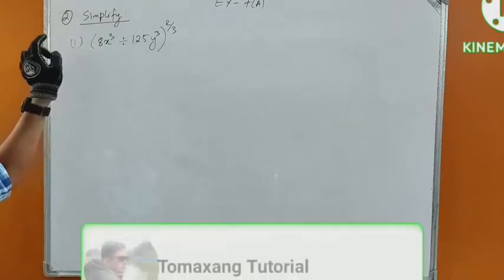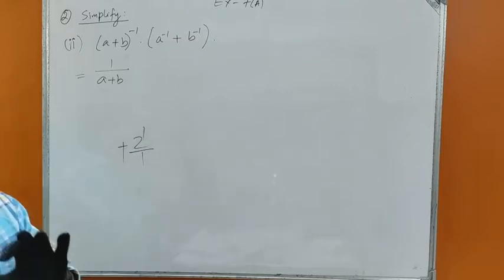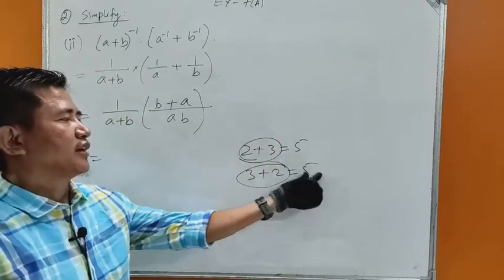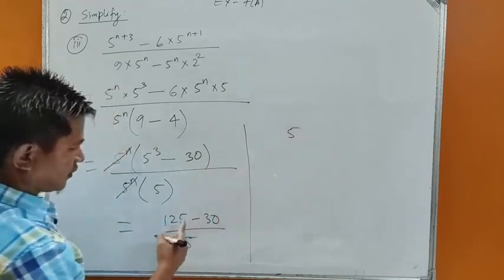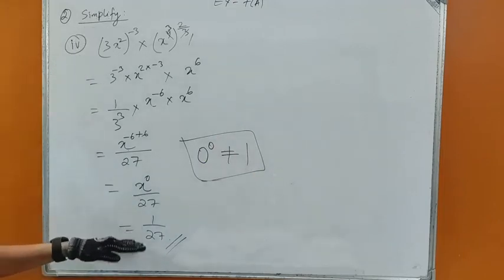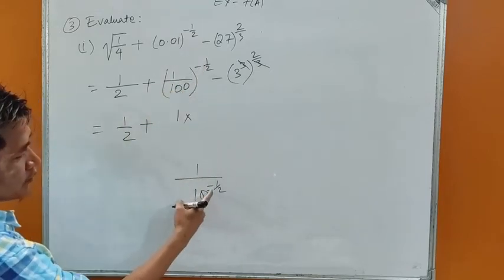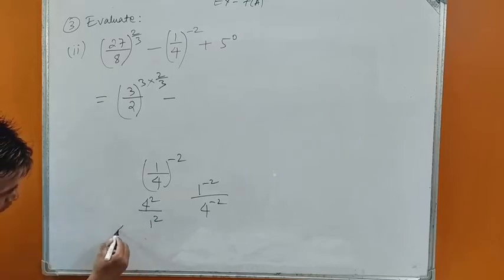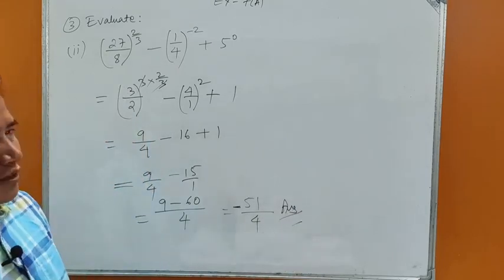Laws of Indices | ICSE Class 9 | Ex-7(A) Qno. 2 & 3 | Concise Mathematics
In this video, we'll be discussing the Laws of Indices. We'll be looking at ICSE Class 9 Ex-7(A) Qno. 2 & 3 Concise Mathematics.

If you're looking for a quick and concise introduction to the Laws of Indices, then this video is for you! In this video, we'll cover the basics of the Laws of Indices, including their definition, examples and how they apply to mathematics. After watching this video, you'll be able to understand the basics of indices better and be able to apply them to your studies!